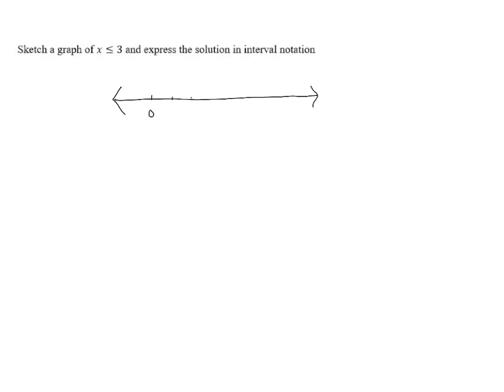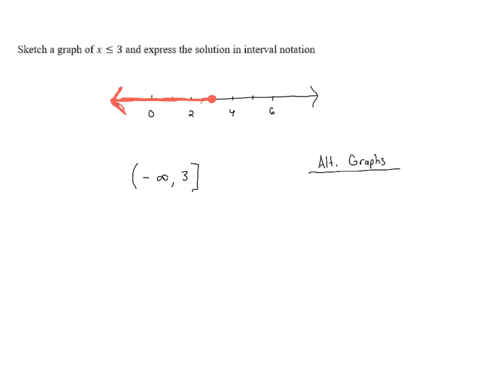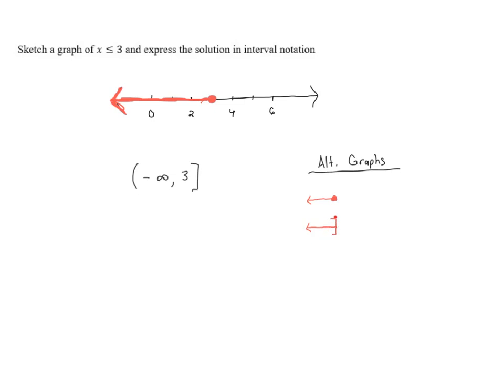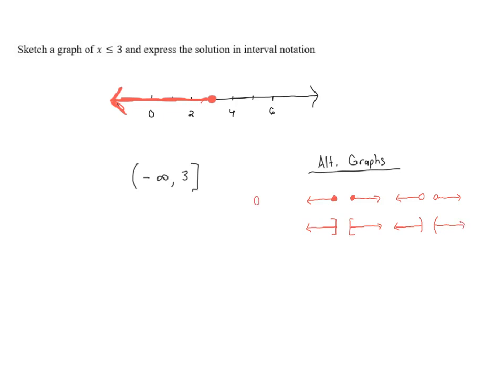Graphing Linear Inequalities in One Variable - Problem 4